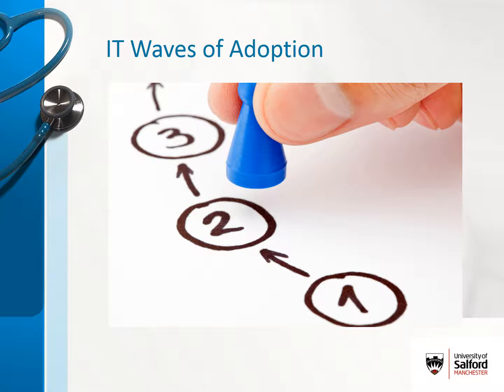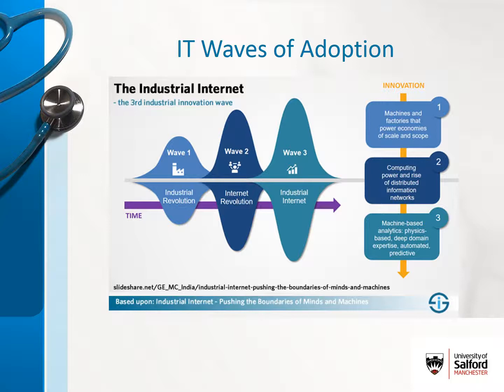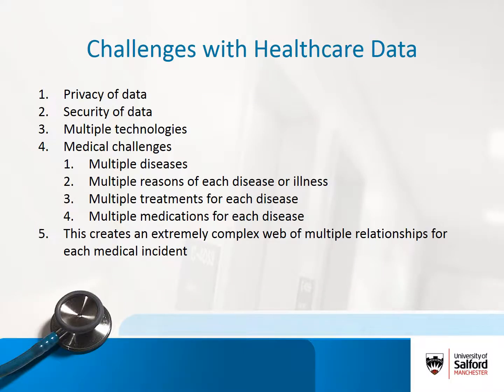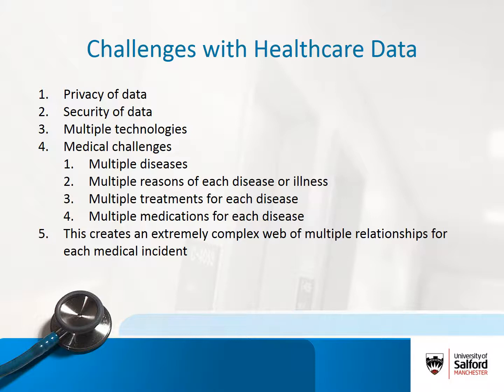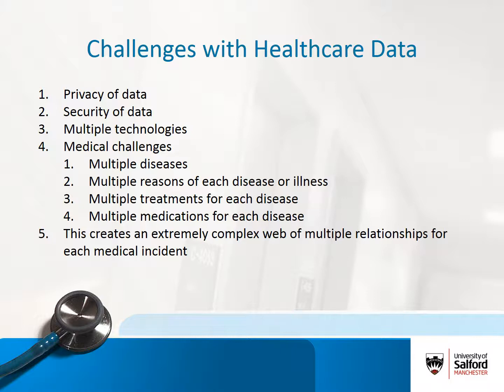eSecure Video Final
This is a draft video, compiled for the partial completion of my MSc Degree in Information Systems Management.